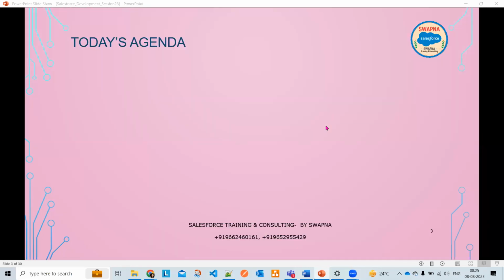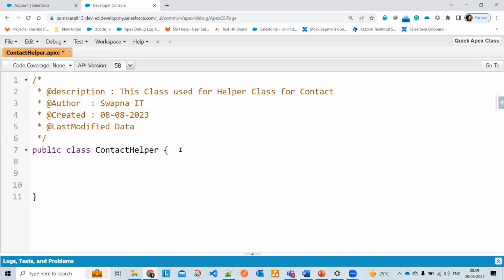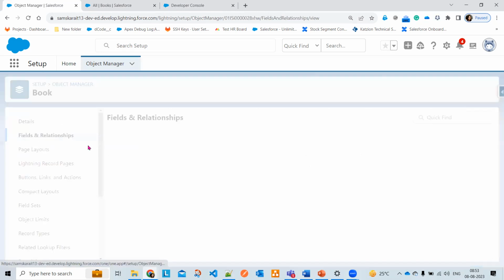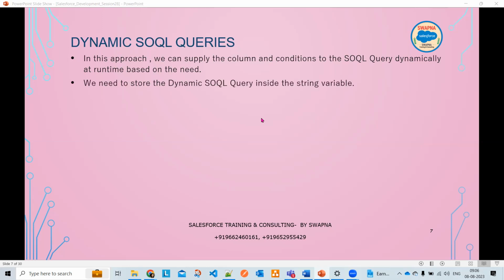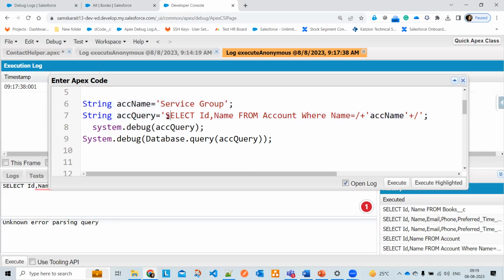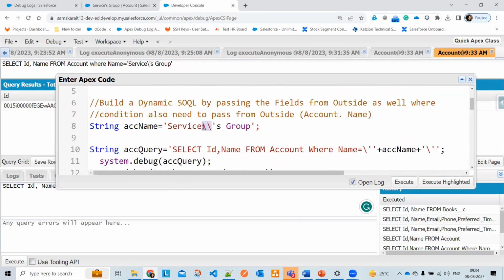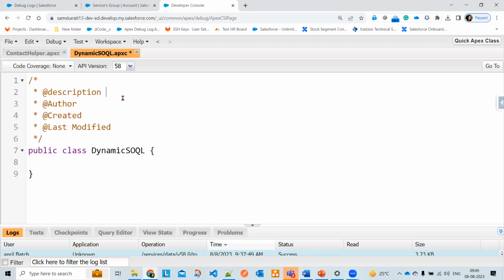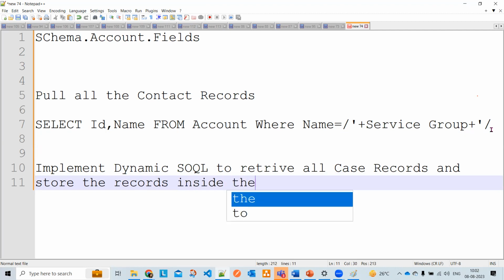28.SalesforceDevelopmentStaticSOQLQueriesDynamicSOQLQueriesLIMITWHEREClauseNonParameterizedProcedure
Static SOQL Queries
Dynamic SOQL Queries
Use Case For Static SOQL
LIMIT
WHERE clause for Non-Parameterized
WHERE clause for parameterized procedure